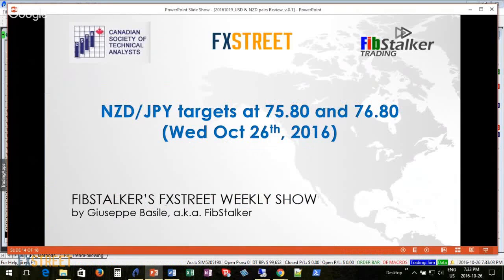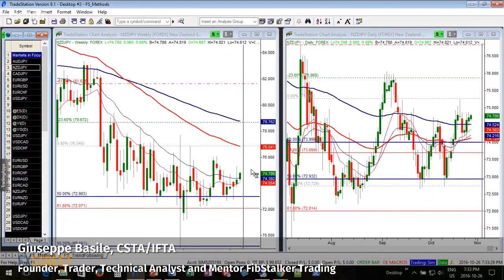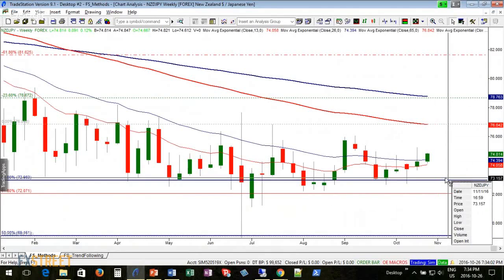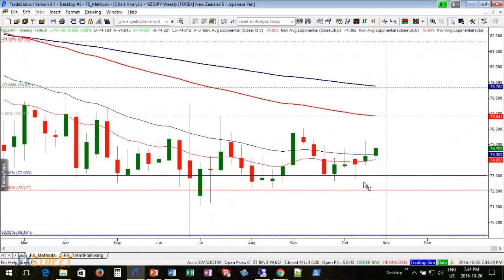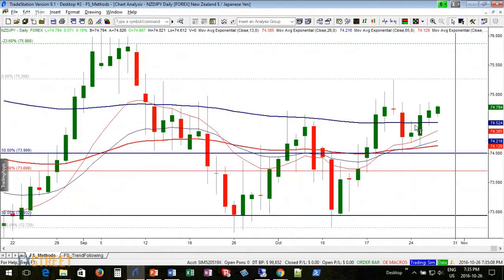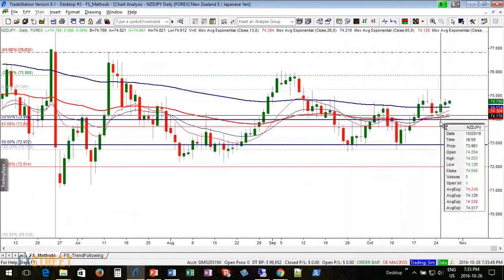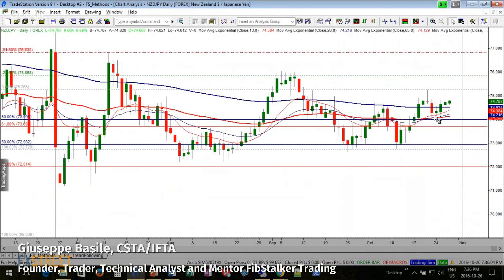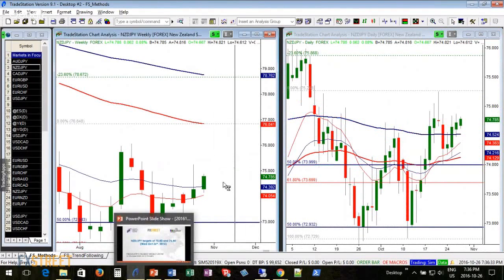NZD/JPY targets at 75.80 and 76.80 (Wed oct 26th, 2016)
Independent trader Giuseppe Basile, a.k.a. the FibStalker shares his vision on markets with Algos, smart money and special setups.